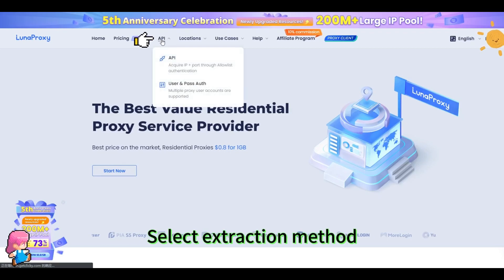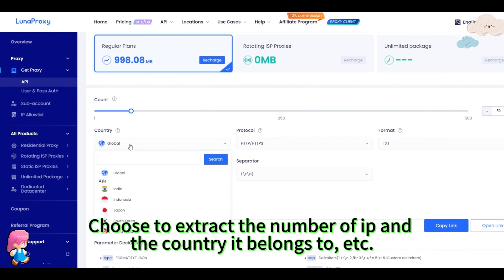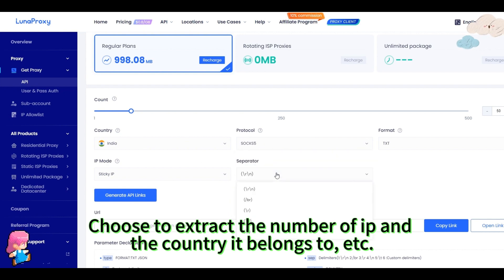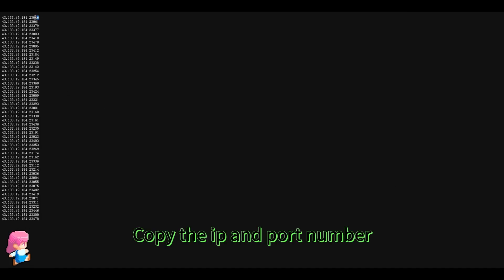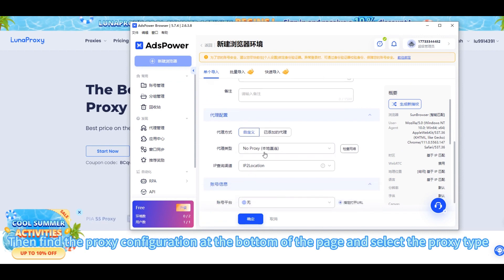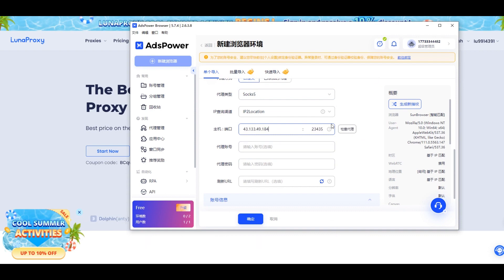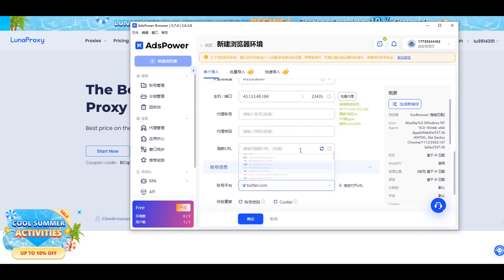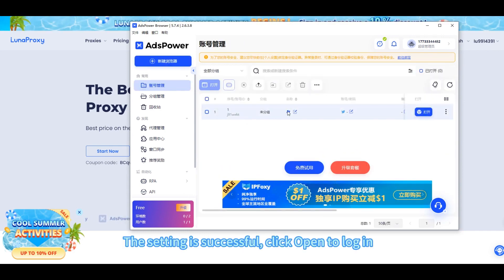How to use lunaproxy to set proxy in adspower browser|twitter proxy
Usage Scenarios of Fingerprint Browser Proxy
①Social platform multi-account management：Twitter Proxy, YouTube Proxy, Facebook Proxy, etc.
②Cross-border e-commerce：amazon
③Protect privacy and stay safe online
④data scraping, web scraping